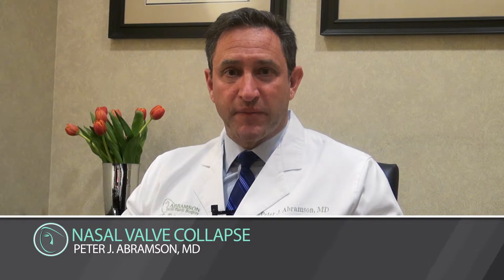Nasal Valve Collapse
Dr. Abramson describes nasal valve collapse and treatment through Rhinoplasty:

"One of the things that patients may or may not be aware of in terms of the nasal airway is something called the nasal valve. It is actually as described, when you take a deep breath in, and the side wall of the nose comes in and collapses down, or is compromised.

This can be created, actually, by an obstruction on the other side, or a lack of support on the side of the nose that's collapsing in. In fact, the more air that flows through, the more the side wall of the nose will be compromised or come in towards the inside of the nose or towards the septum, which is the divider between the two sides of the nose.

Think of it this way: if you're in the shower with a hanging shower curtain, the higher you turn up the shower, the more that shower curtain will come in towards you. And that's a very similar physics principle that happens inside the nose in terms of aerodynamics.

There are multiple ways to help fix this. The most important thing is an adequate, and excellent physical examination to determine why this is occuring, and how best to treat the patient, and get the best success rate."